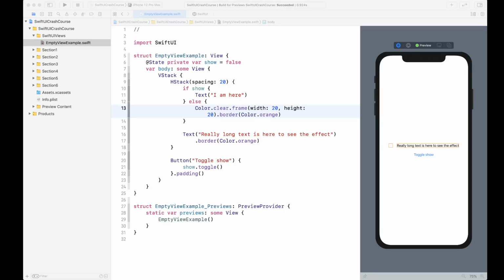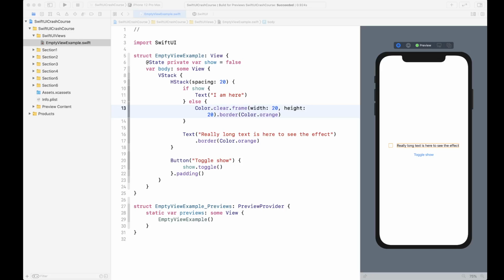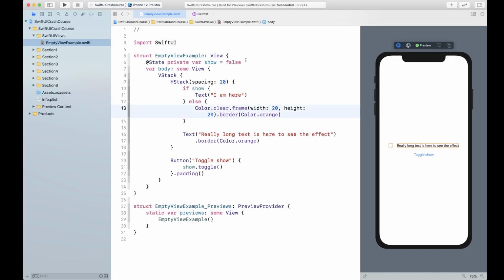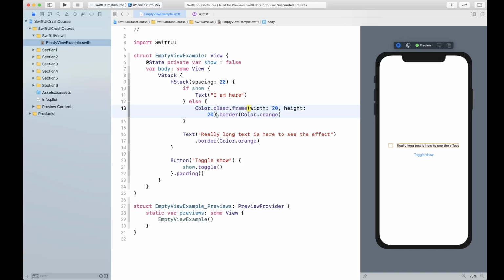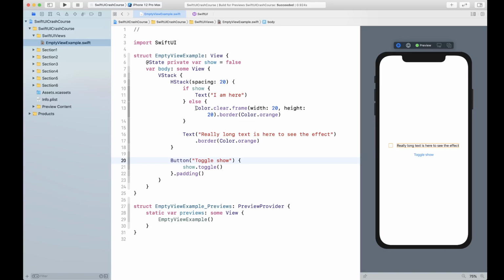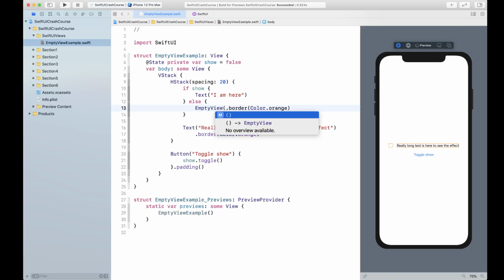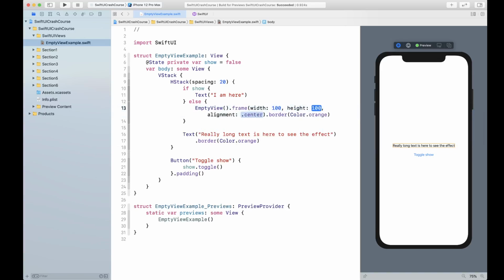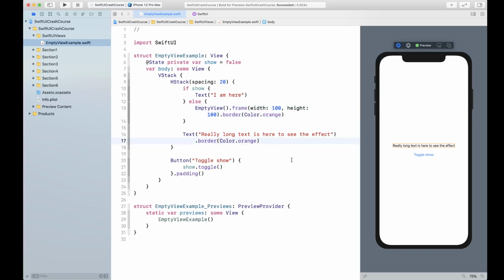EmptyView in SwiftUI 2.0